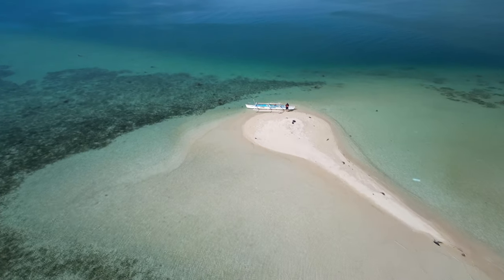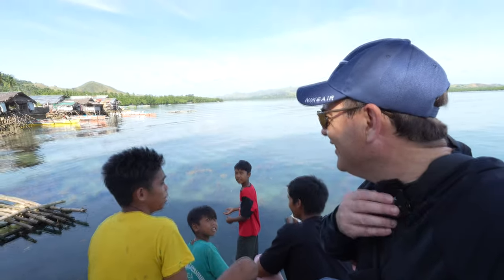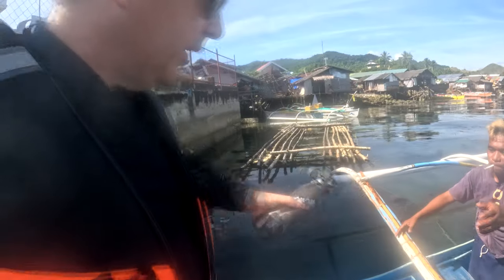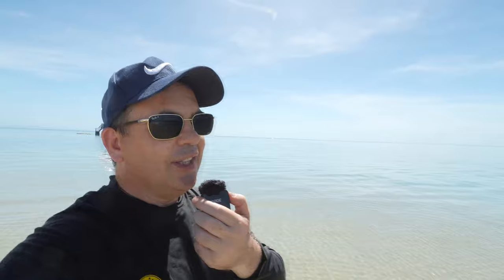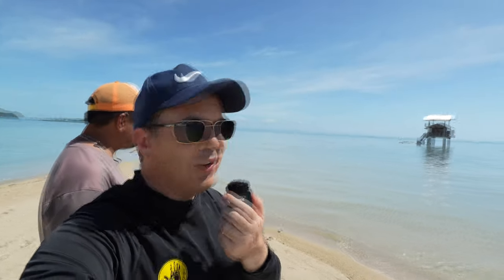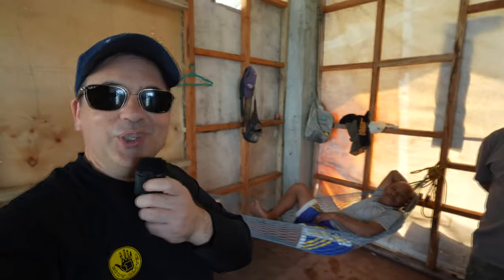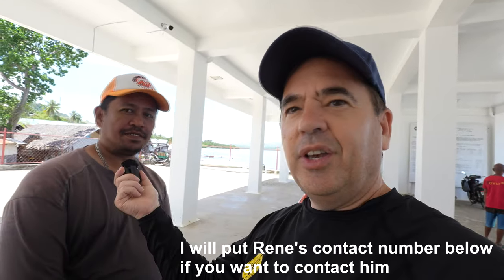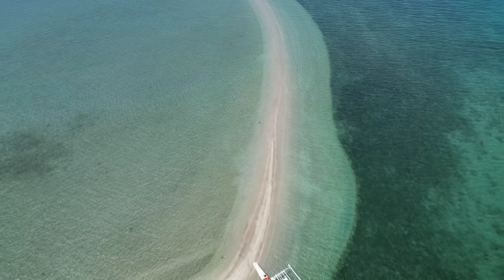I found a SECRET Sandbar in Bohol without ANY Tourists and it's Gorgeous!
Escape the crowds and discover Bohol's hidden gem, the Lumayag Sandbar! This breathtaking sandbar boasts crystal-clear waters, pristine white sand, and a serene atmosphere. Perfect for swimming, sunbathing, or simply relaxing, Lumayag offers a slice of paradise unlike any other. In this video I’ll  take you on a complete adventure, showcasing the beauty of this secret sandbar and all it has to offer. The tour also includes Naasug Cliff which they say is the mini Palawan of Bohol! Join me as we explore the crystal-clear shallows, soak up the sun, and unveil the magic of Lumayag Sandbar of Mabini Bohol.
*all information and prices subject to change please check directly with Mabini tourism office for latest info.